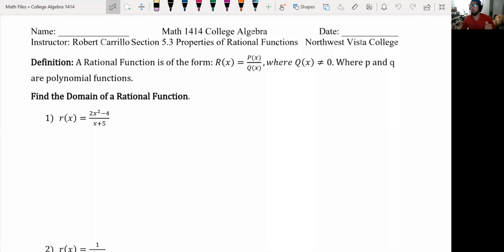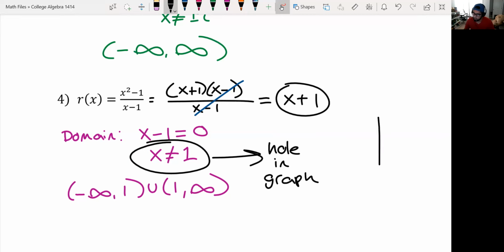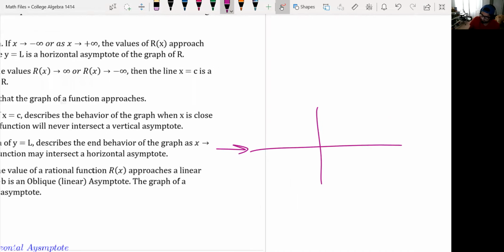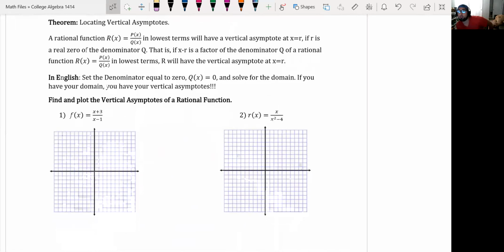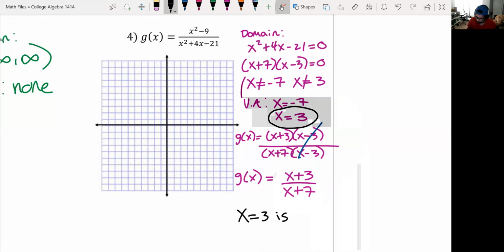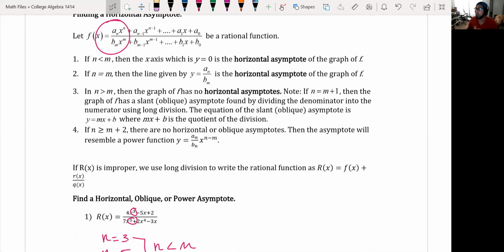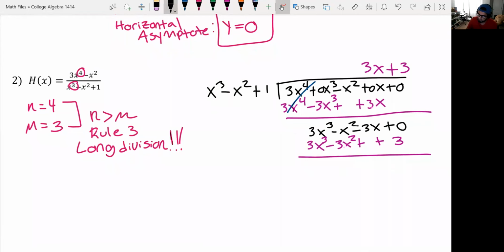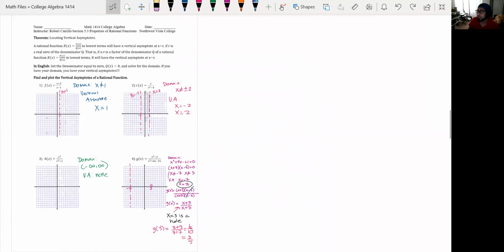5.3 Properties of Rational Functions